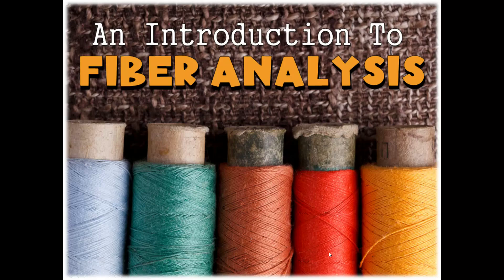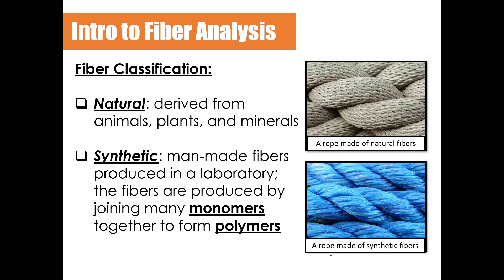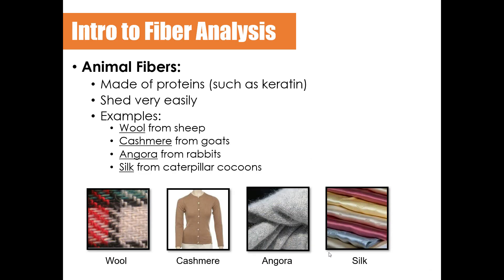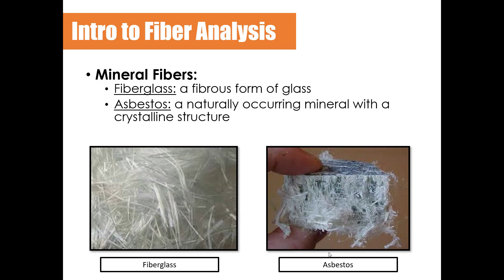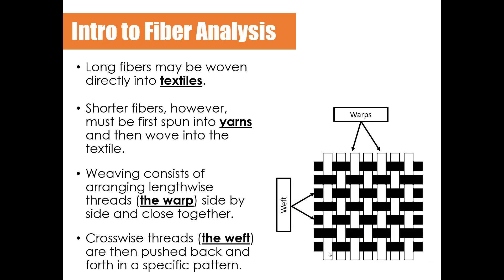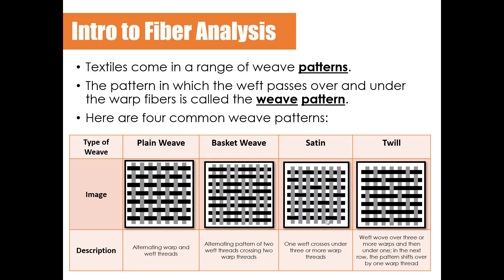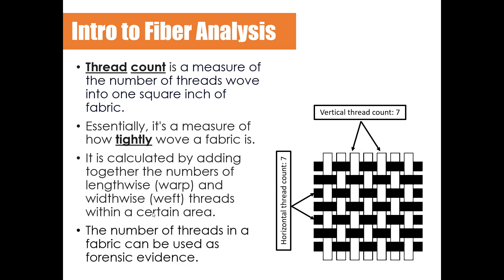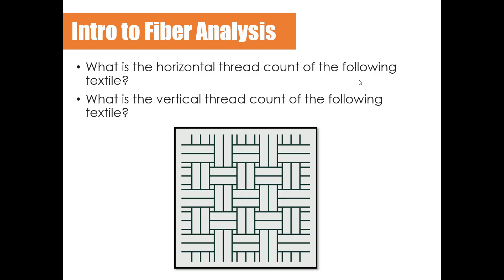Forensics Lesson: Introduction to Fiber Analysis (updated)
Forensics Lesson
Unit 2: Forensic Evidence
Topic: Introduction to Fiber Analysis